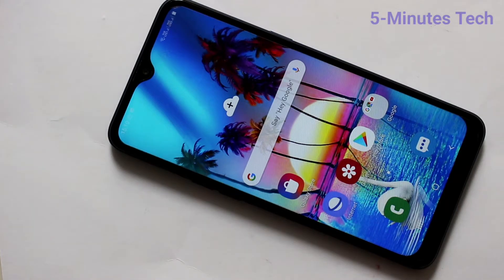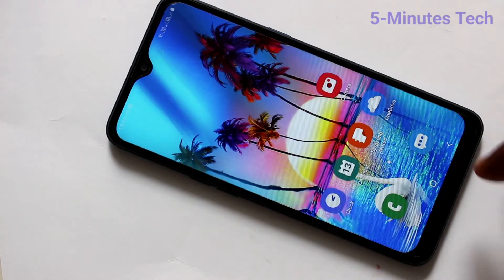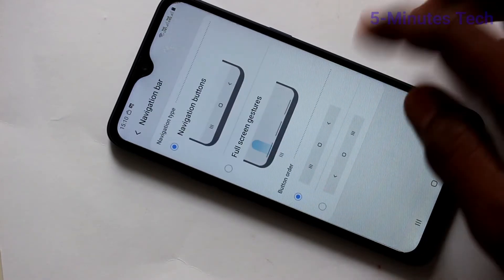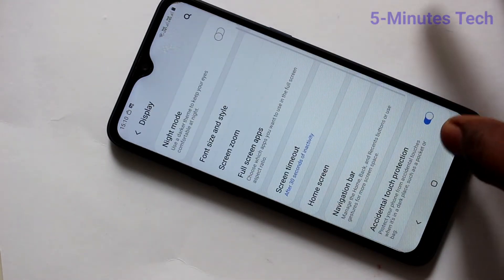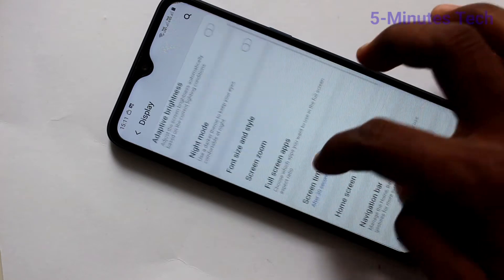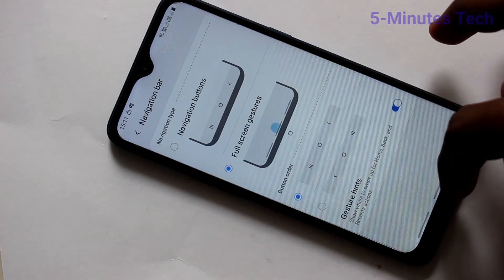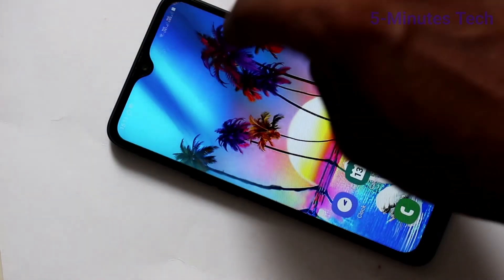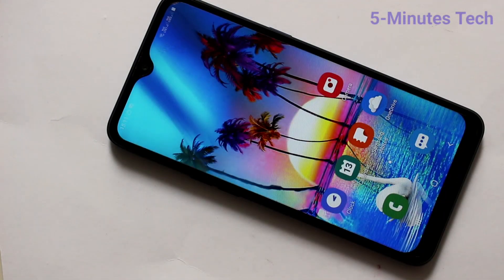How to change navigation buttons in Samsung Galaxy A10s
Samsung Galaxy A10s navigation buttons change settings: Learn here how to change navigation buttons in Samsung Galaxy A10s smartphone